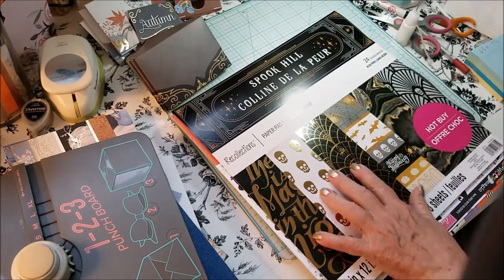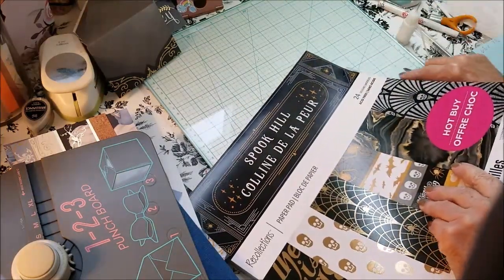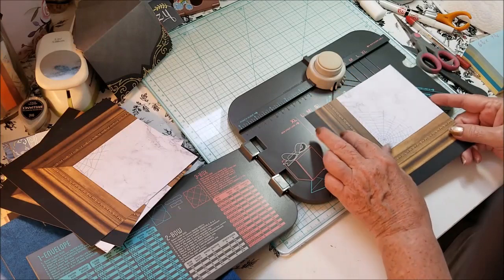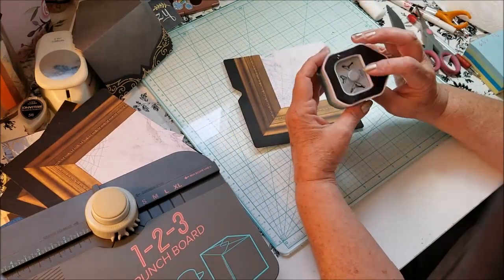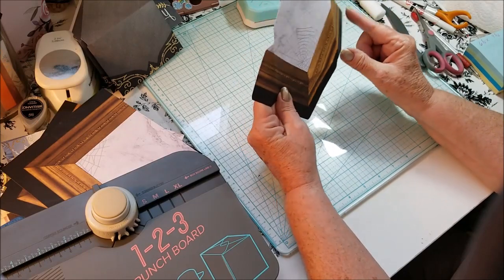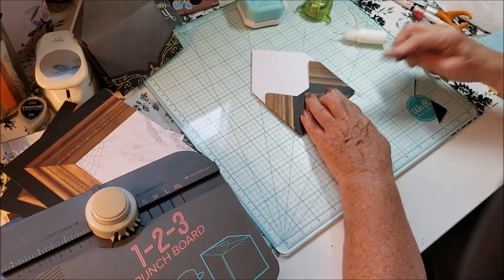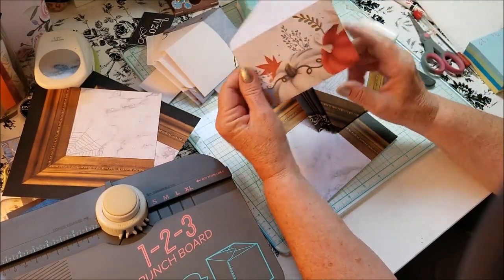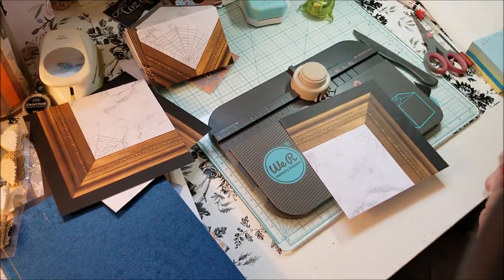Monday's Craft Day - What to Do with Odd Framed 12x12 Papers from Your Paper Pad??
Hi everyone, how many of you have a hard time using those 12x12 pages from your paper pad. The ones that have a very large print or unusual border? In today's video I'll show you how I made some beautiful 4 1/2 x 3 envelopes.

Thanks for joining me today! And thank you for supporting my channel.